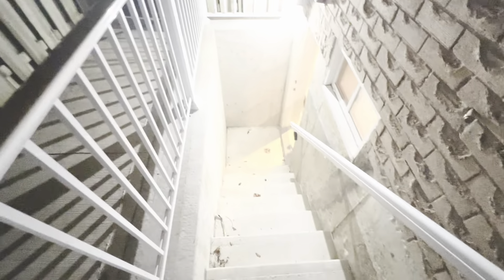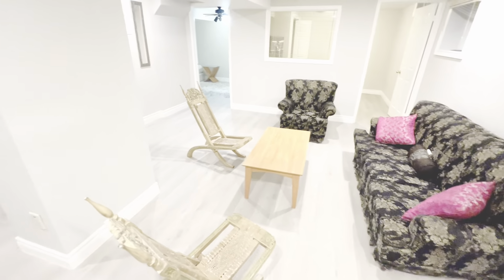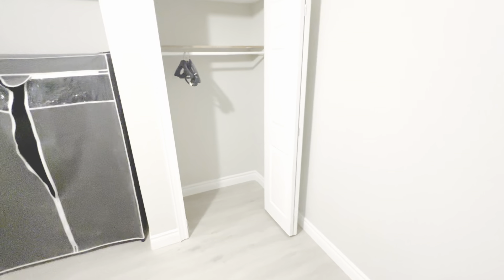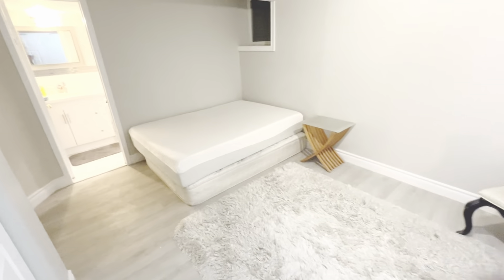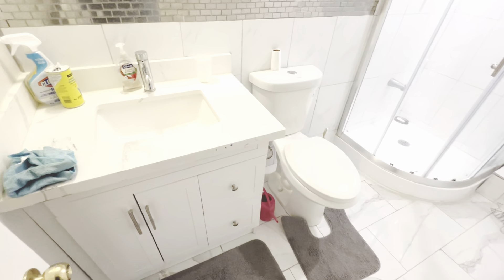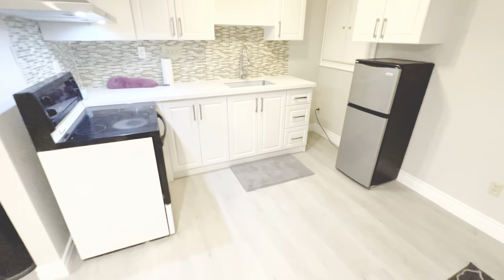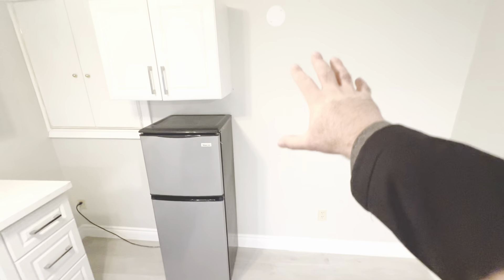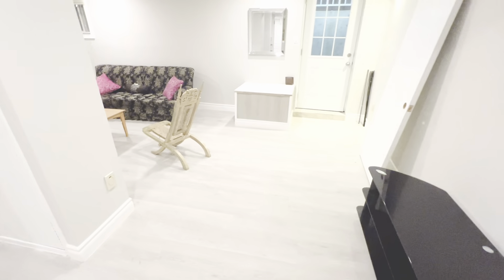2 Bedroom Legal Basement for Lease - 2370 Denvale Rd, Pickering ( Finch Ave & Valley Farm Rd )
Welcome to this beautiful legal 2 Bedroom, 2 Full Bathroom Basement Apartment in Pickering! Vinyl Flooring throughout, Ceramic Tiles, Quartz counter tops! Separate Side Entrance. Separate Laundry. Popular Major Oaks Area. Steps To Bus Stop. Approx. 5 Mins Walk To Public School, Highschool, 4 mins to Hwy 401, 8 mins to Hwy 407, 5 mins to Pickering Mall, 3 mins to Usman Masjid, Restaurants, Groceries, No Pets And No Smoking due to Landlord's severe allergies and religious beliefs. Ideal for working professionals, single person, couple, university students, small family, max 4 ppl.

Fridge, Stove, Separate Washer And Dryer, 2 Parking Spot On Driveway. Credit report with score 680+. ***Tenant pays 40% of all utilities.